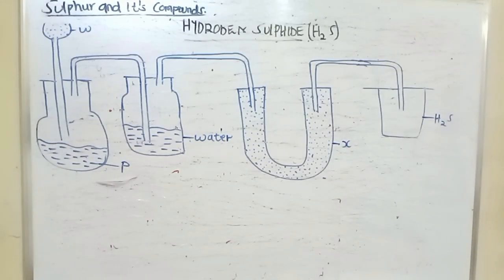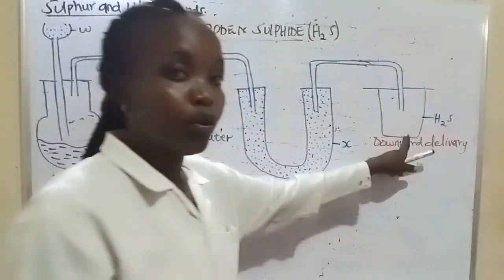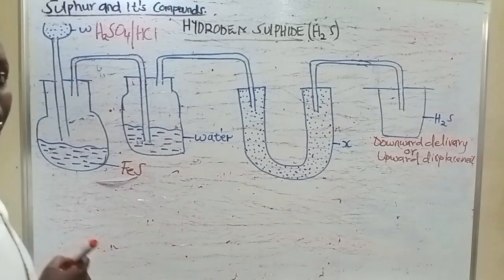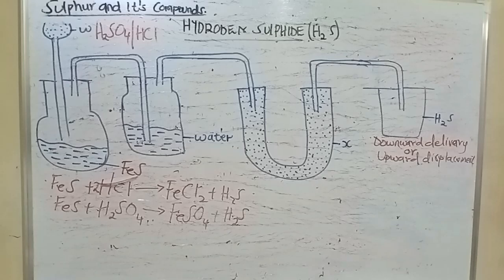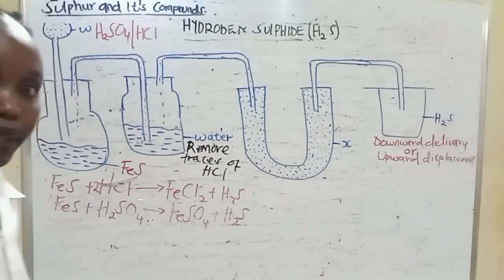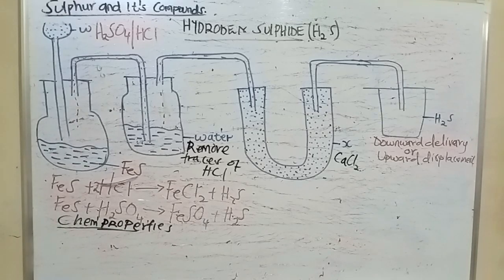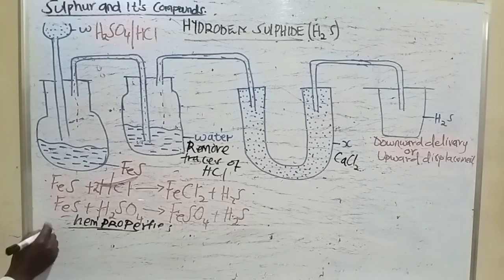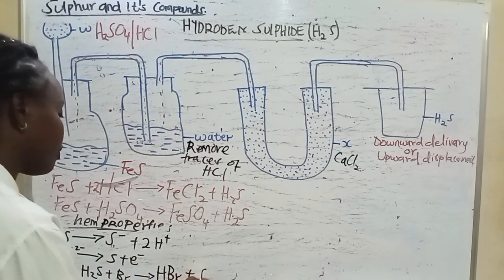Different methods of preparation of Hydrogen Sulfide gas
Sulphur and it's compounds. Laboratory preparation of Hydrogen Sulfide gas using Iron Sulphide and HCl or Sulphuric (vi) acid